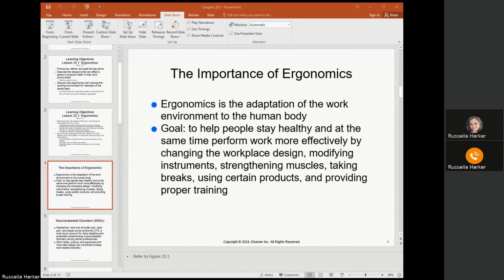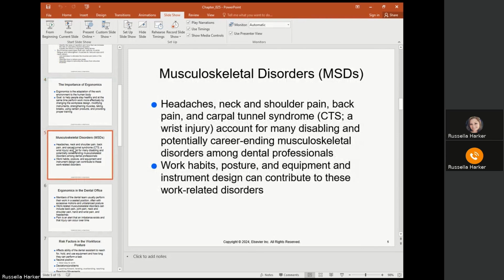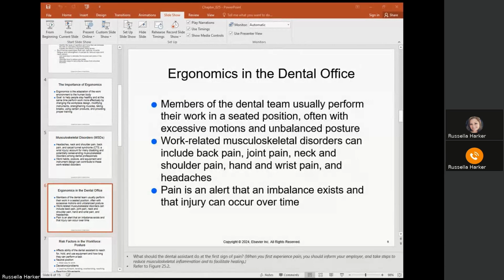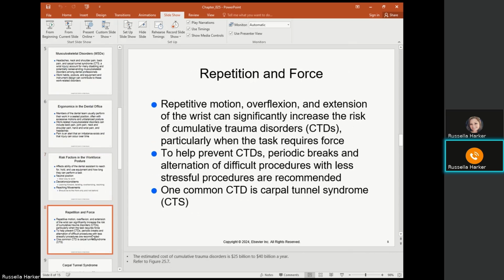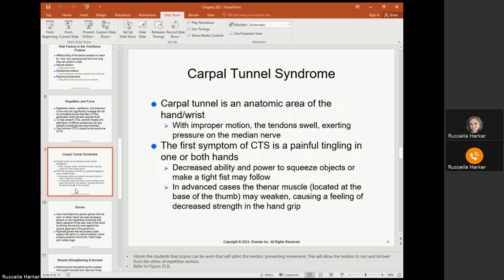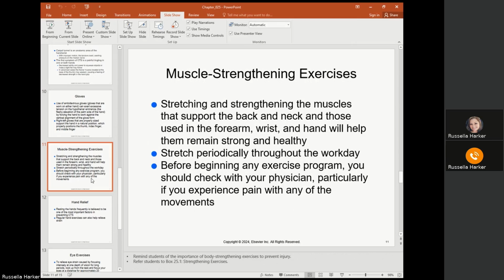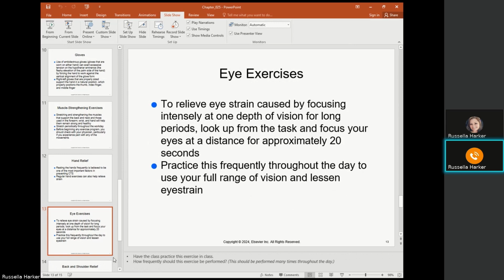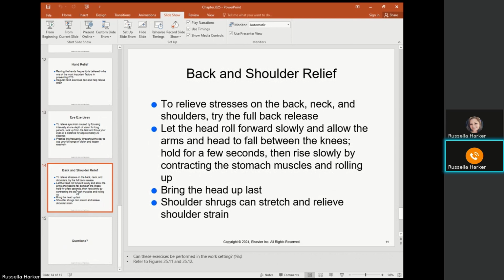DA Mod3 Session3 Ch25